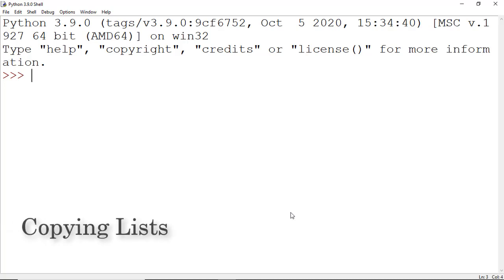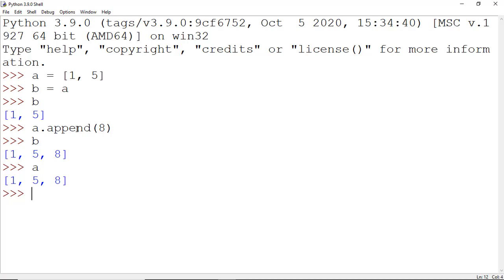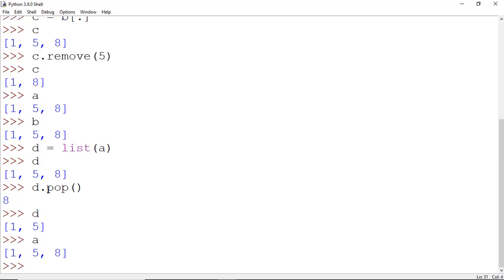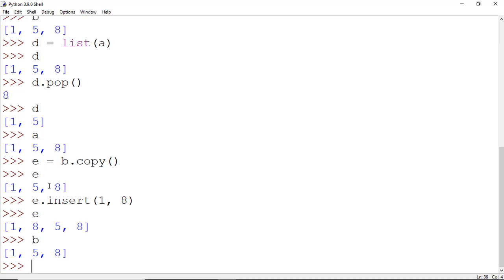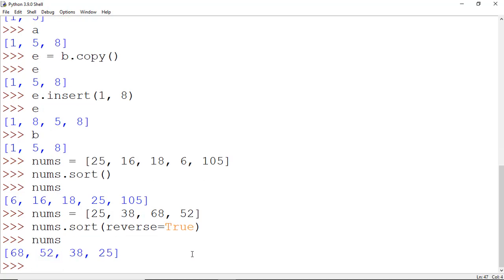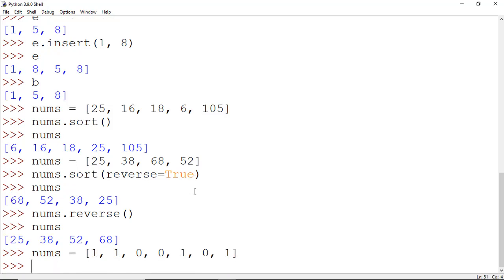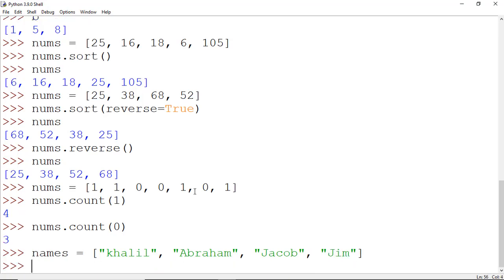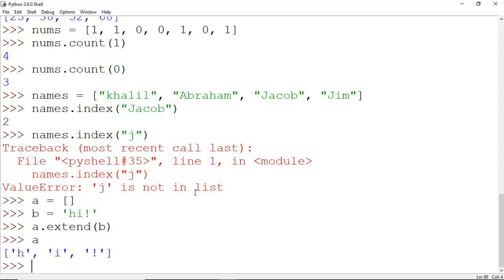Working With Lists (List methods)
Hi guys,

In this tutorial you'll learn List methods, how to copy, sort, reverse, extend them as well as counting items and getting their indices.

Timestamps:
Copying lists: 00:08
Sorting lists: 03:10
Reverse lists: 04:46
Counting list item appearance: 05:05
Getting list item index: 05:50
Extend a list: 06:51
Recap: 07:40